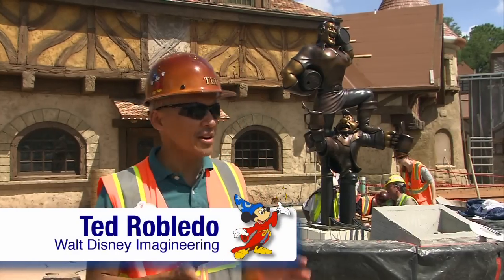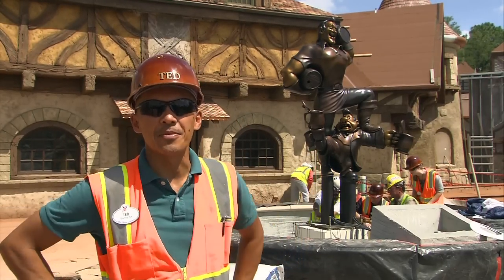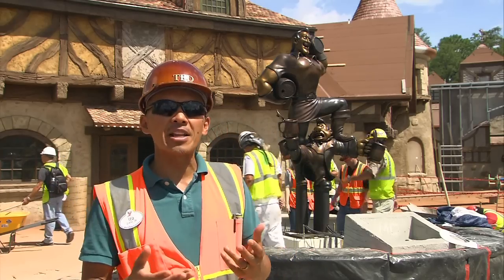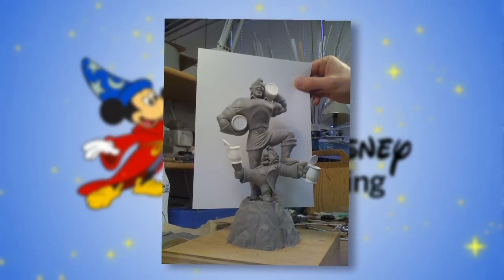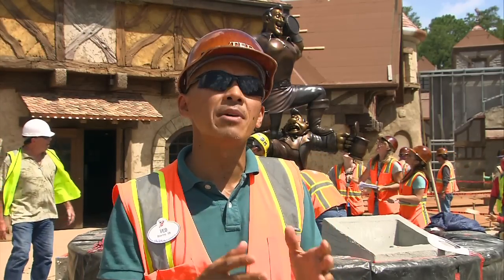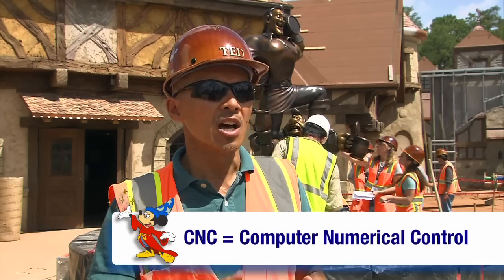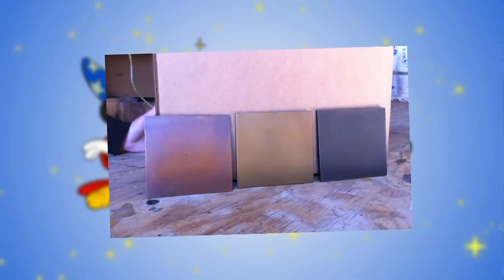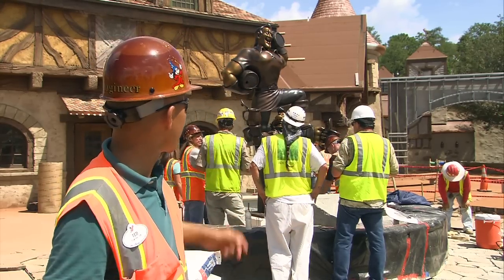Belle's Village in New Fantasyland | Walt Disney World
Watch as Imagineers Ted Robledo and Chris Kelly walk us through the detailed process it takes to create Belle's Village in New Fantasyland -- from building a clay maquette to choosing specific shades of bronze for the piece.